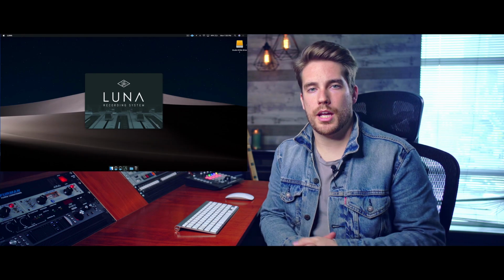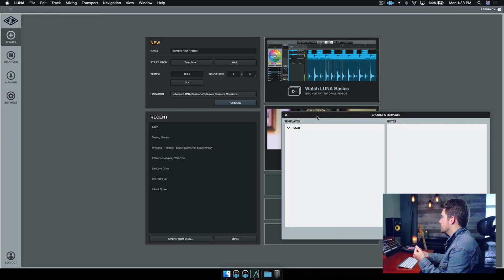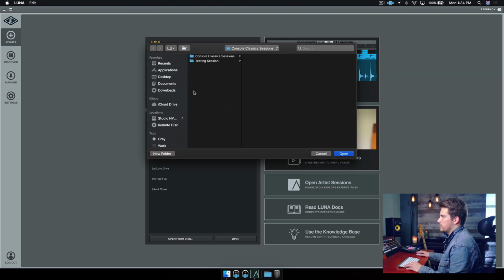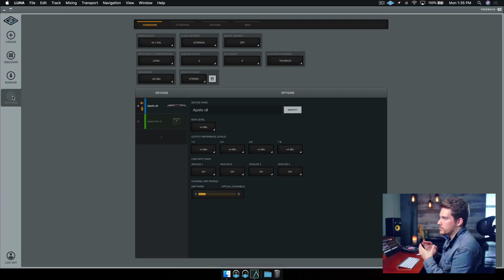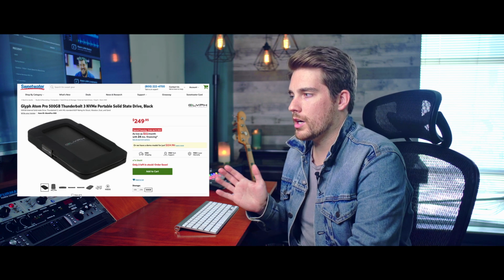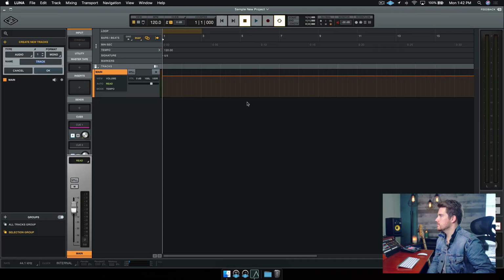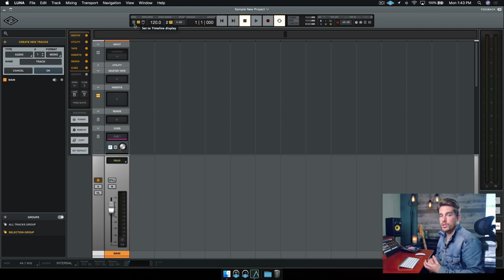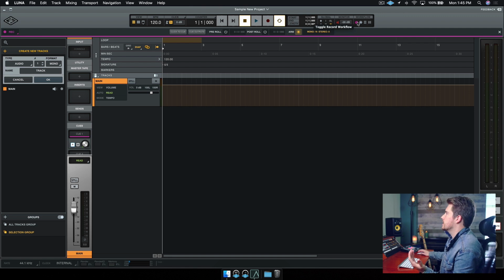Universal Audio Luna Basics Part 1 | Session Creation & Interface Overview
Universal Audio Luna Basics series
Part 1: Session Creation & Interface Overview

Chapters
0:00 Intro
0:42 Landing Page Interface
1:19 Creating a New Session
3:00 Session Settings
3:55 Pro Tip
4:58 Main Session Interface
7:52 Session Versions & Bookmarks
9:14 Final Thoughts